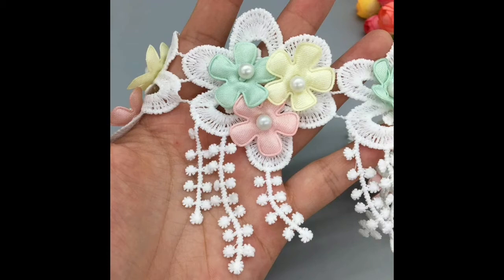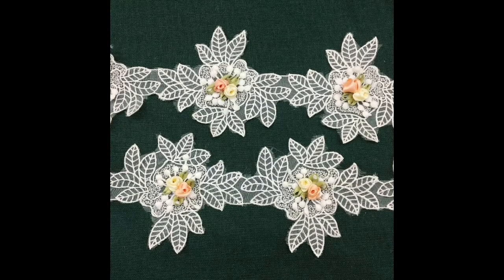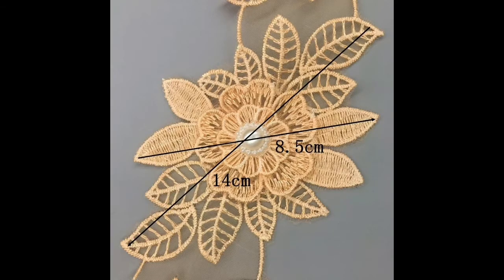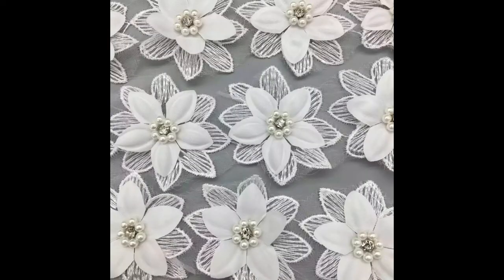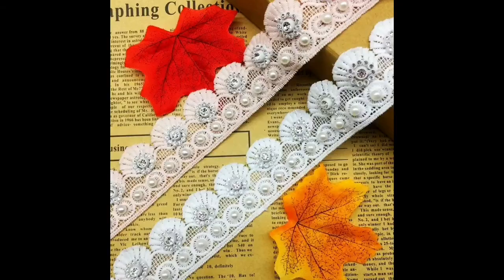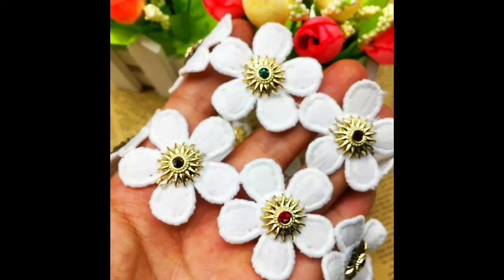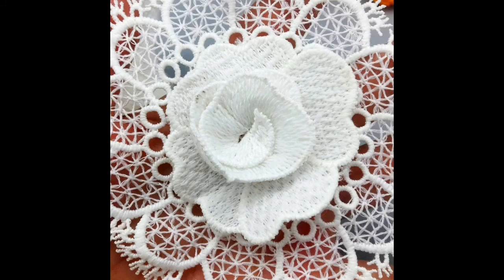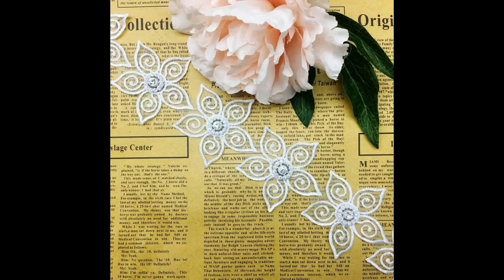What's in my Aliexpress Basket #38 Yummy craft goodies on a budget!!!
GXINUG Store

To purchase any of the items shown in the video click on the links below,
Channelle Duvall
6 Holinshed Place
Swindon
SN56DD